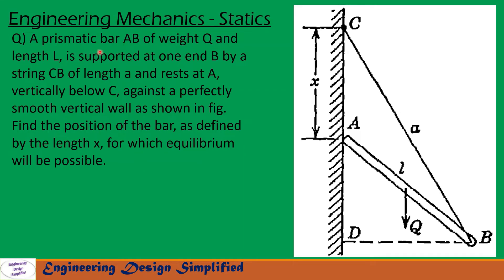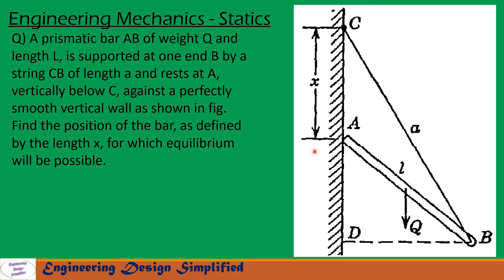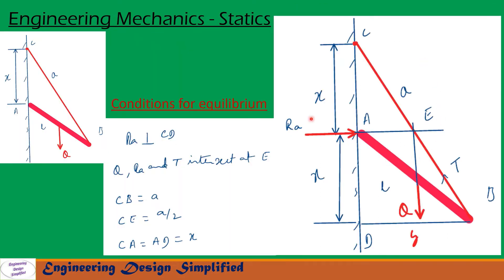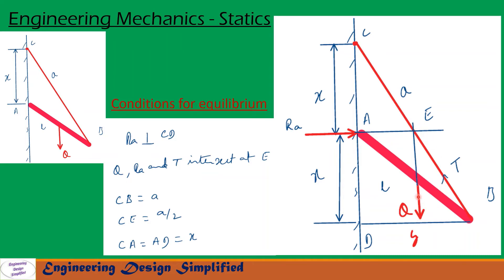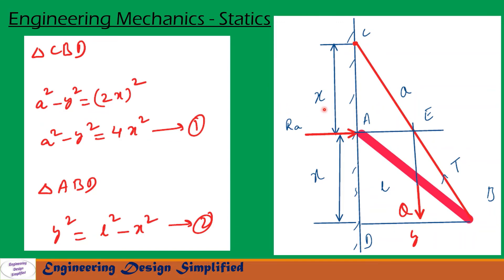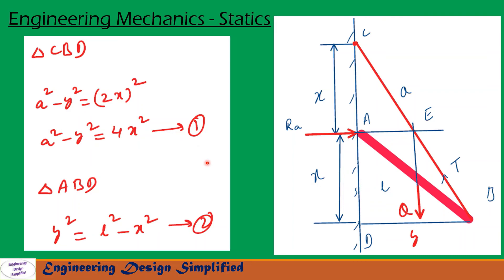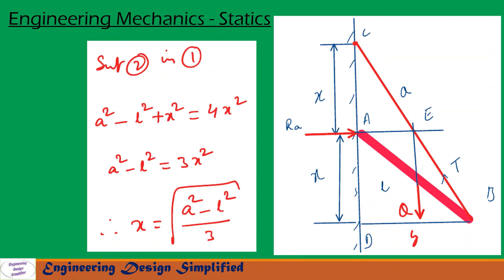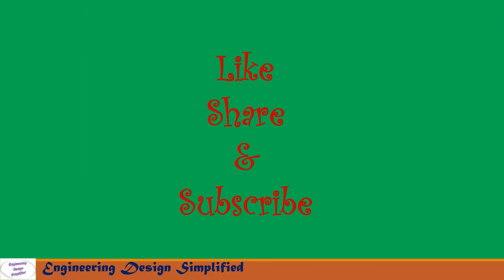Engineering mechanics solved problem | Equilibrium of three forces in a plane | Statics problems 59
In this video series I will be solving Tough engineering Mechanics  Statics problems, which are helpful for GATE, IES, other competitive exams and University exams. Equilibrium of three forces in a plane, Lami's theorem, resolving forces, equilibrium of forces and moments discussed in a simplified manner. Solutions to Engineering mechanics by Timoshenko problem 2.74 .